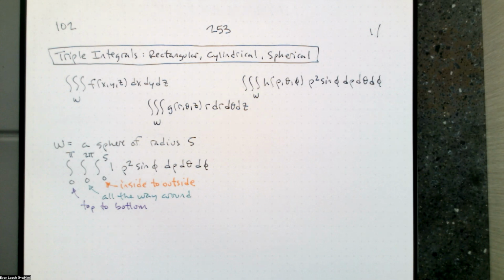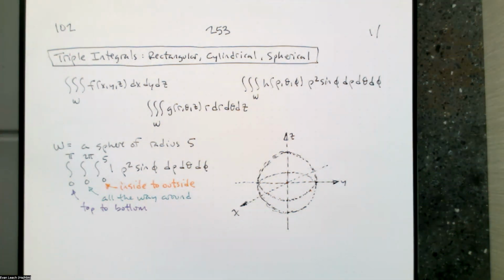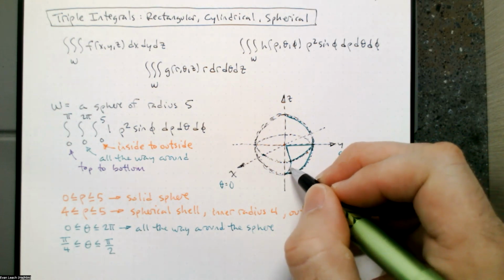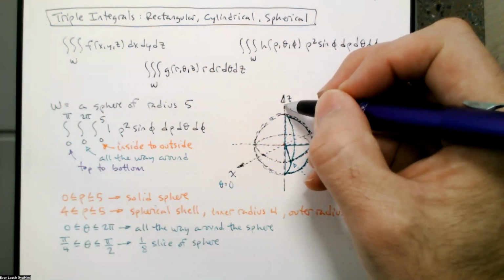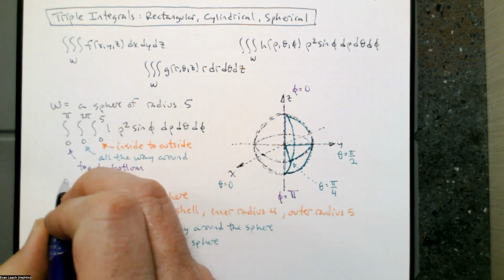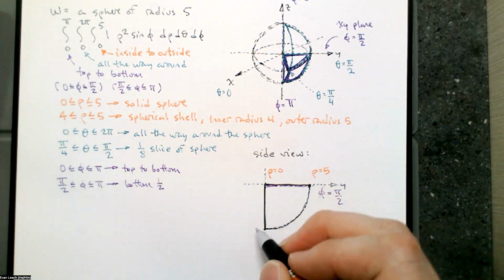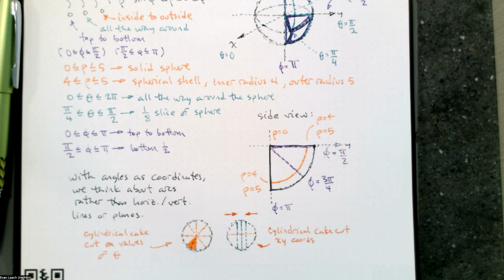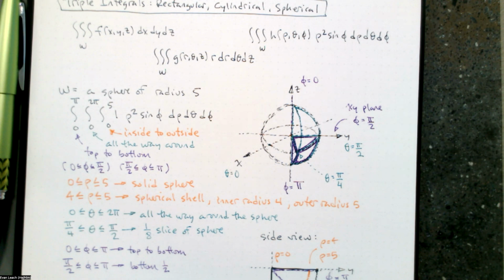253.102.1 Triple Integrals in Rectangular, Cylindrical, and Spherical Coordinates 2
In this video, we practice triple integrals in rectangular, cylindrical, and spherical coordinates.